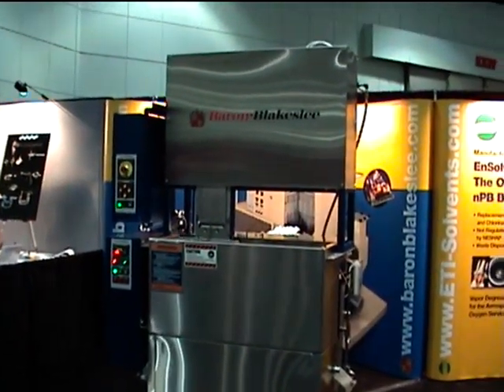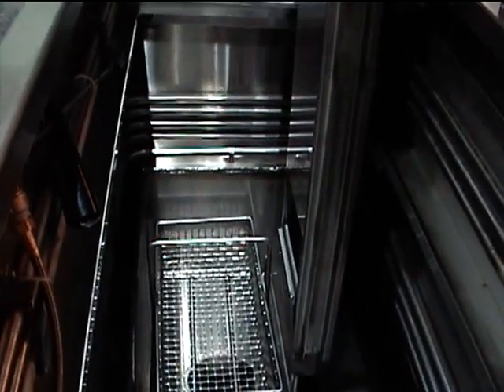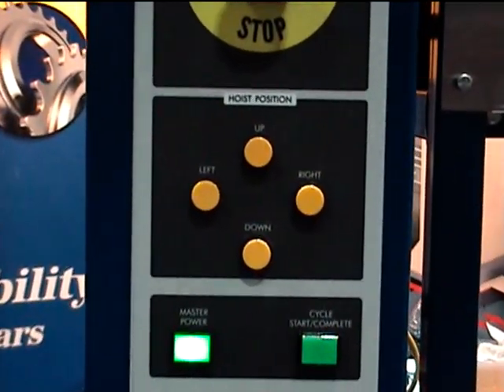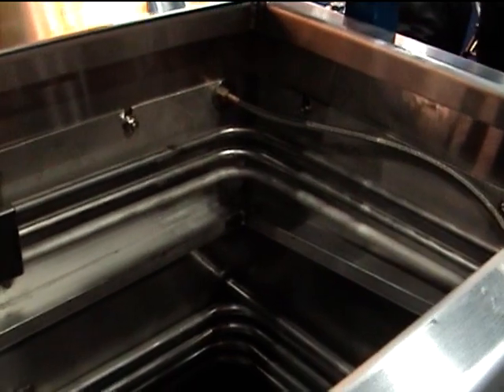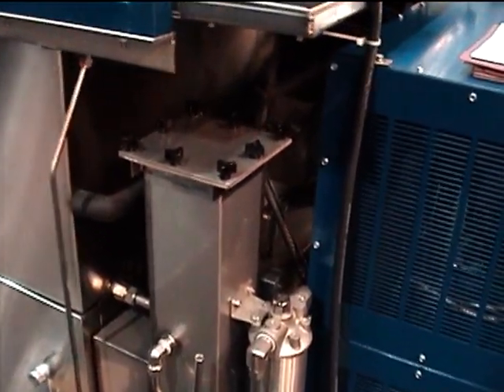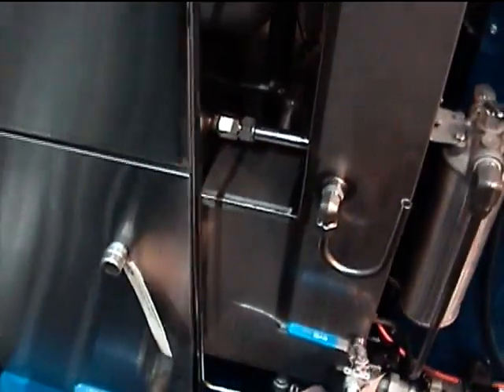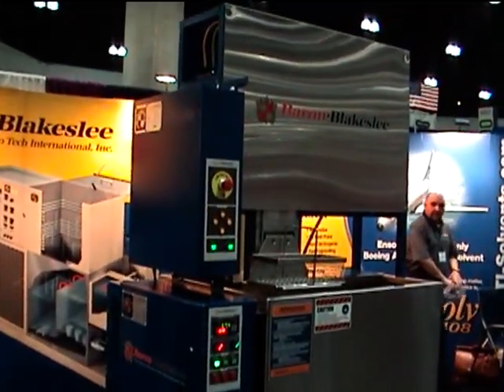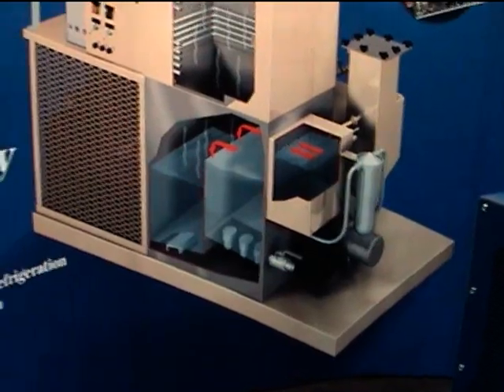Vapor Degreasing MLR216